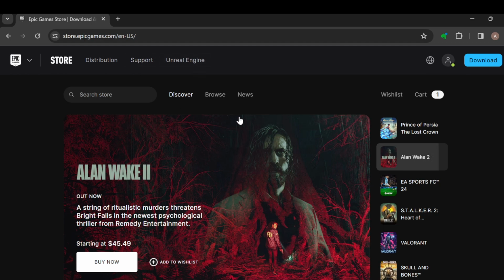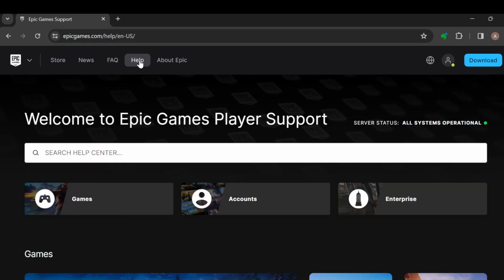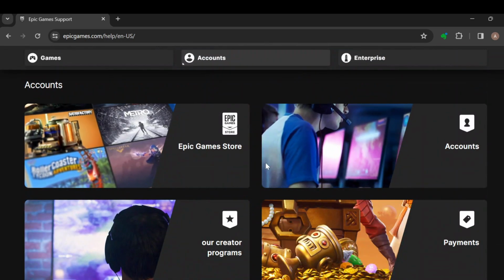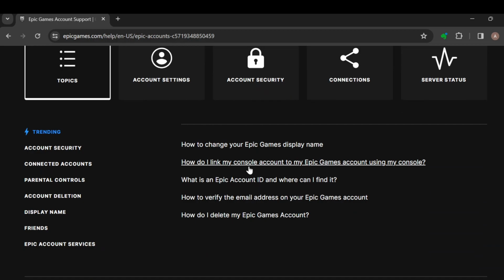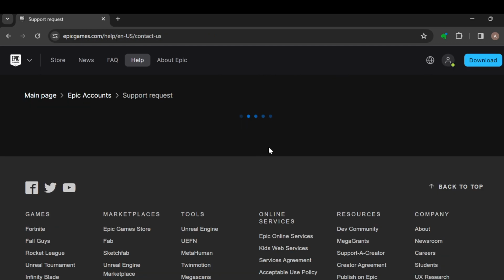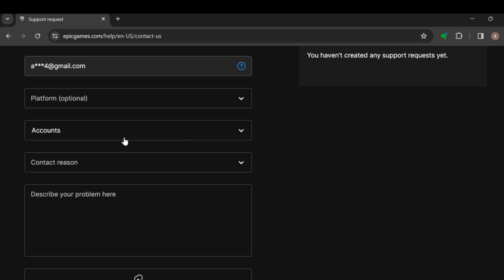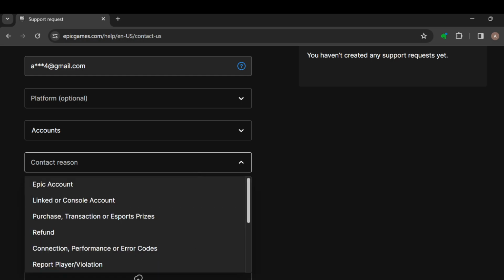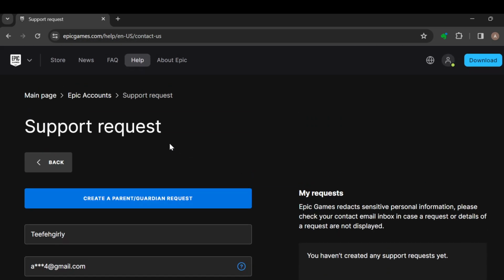How To Change Your Age On Epic Games (Quick Tutorial)​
Today we talk about How To Change Your Age On Epic Games, so stay until the end of the video to see the full explanation.